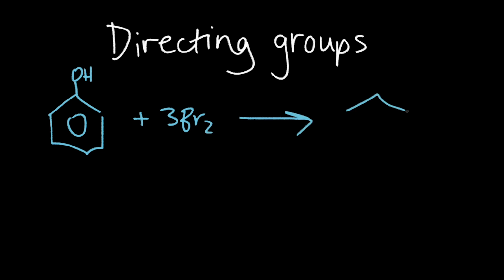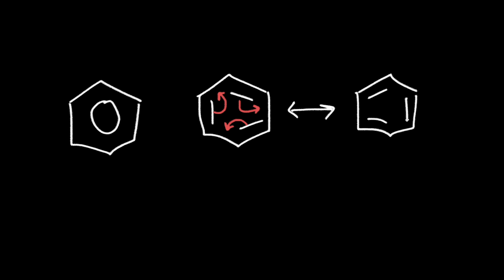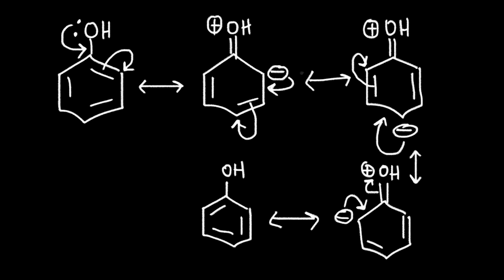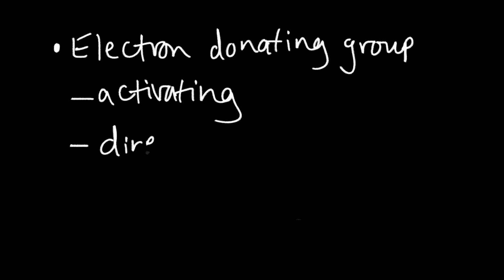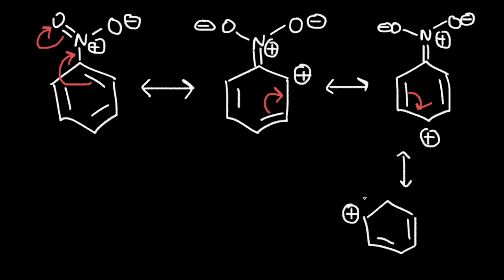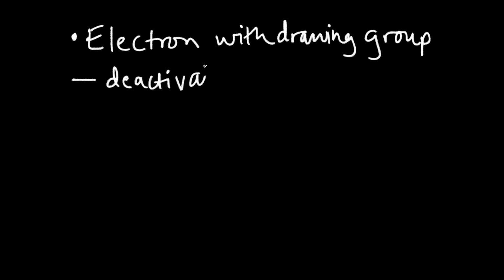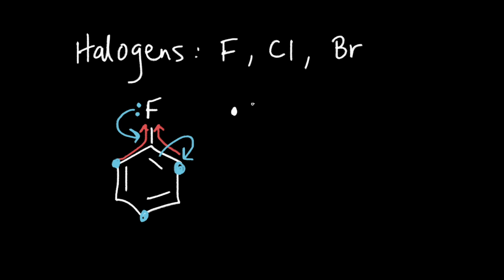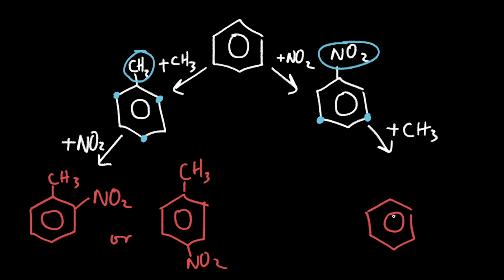Directing Groups On Benzene | The Ultimate Guide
In this chemistry tutorial video I discuss directing groups on benzene, how the directing effect arises and how you can predict which groups will be 2,4,6 directing vs 3,5 directing. We will cover electron withdrawing groups, electron donating groups and how these affect the resonance forms of benzene. This video is particularly aimed to help A Level students studying organic chemistry.